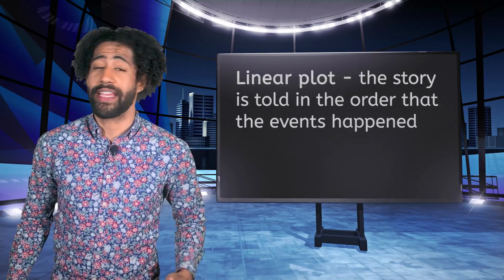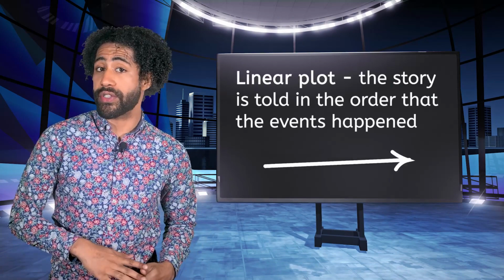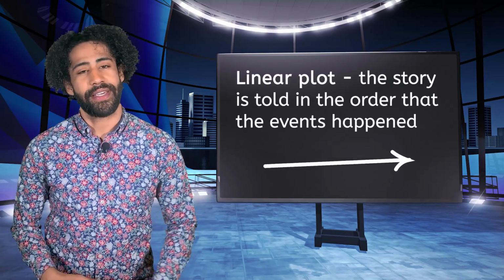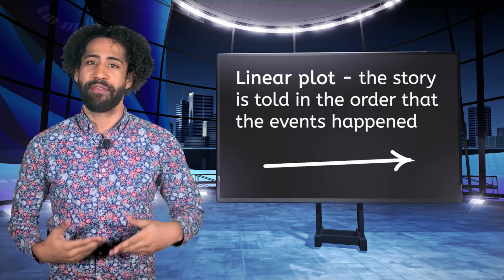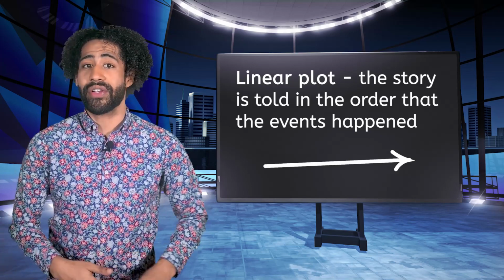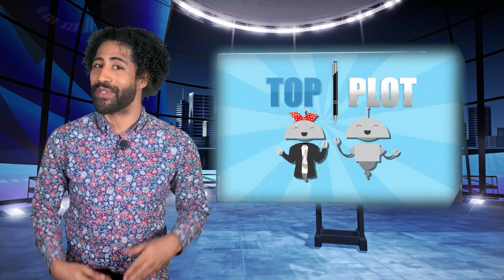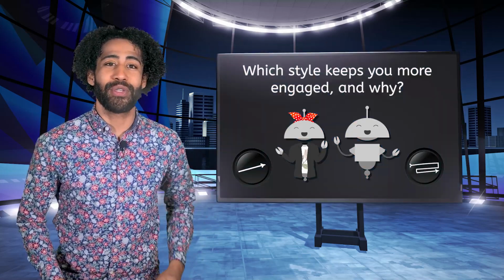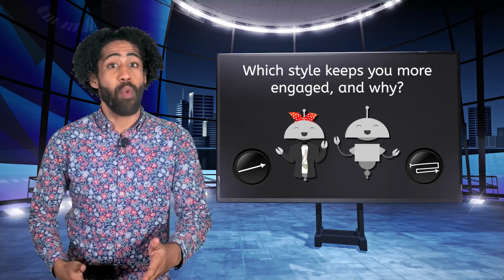An Occurrence at Owl Creek Bridge - Nonlinear Plot and Foreshadowing in Short Stories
Study nonlinear plot and foreshadowing in this classic Civil War-era story. In this lesson, students will read “An Occurrence at Owl Creek Bridge,” review grammar, and practice interpretation and vocabulary. This lesson is part of MiaPrep’s English 2 course.